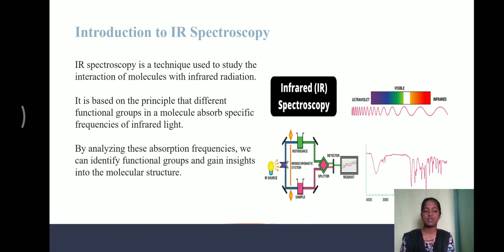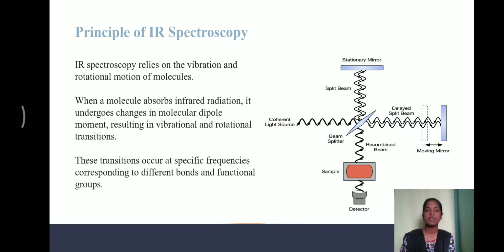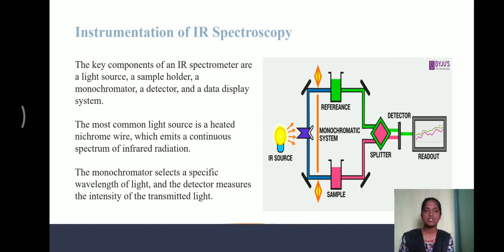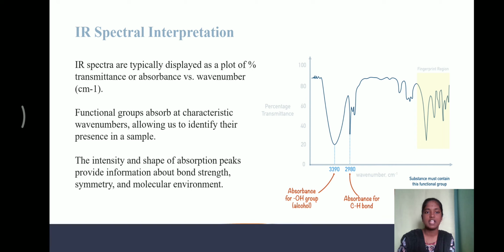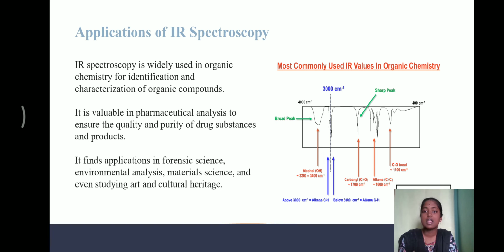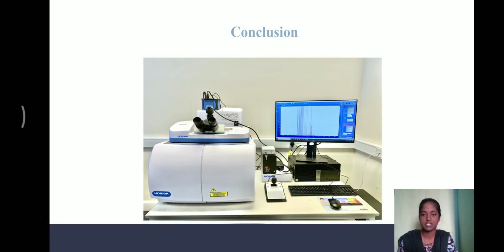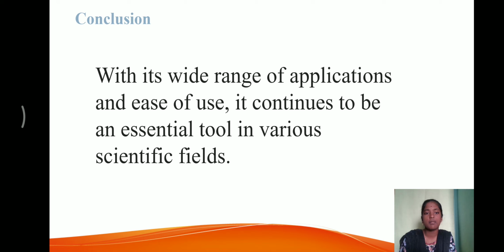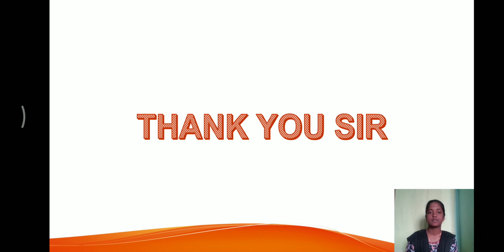26 December 2023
chemistry assignment 2